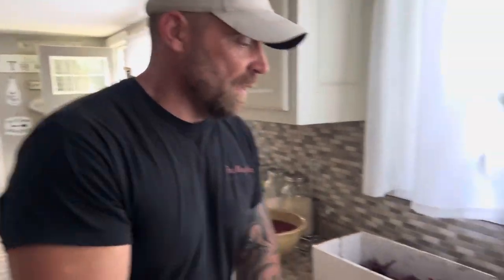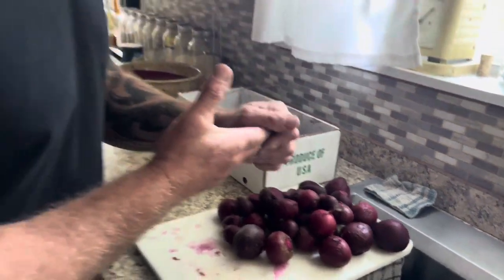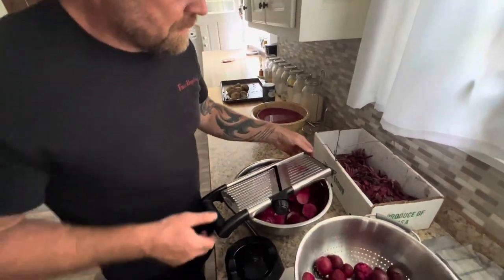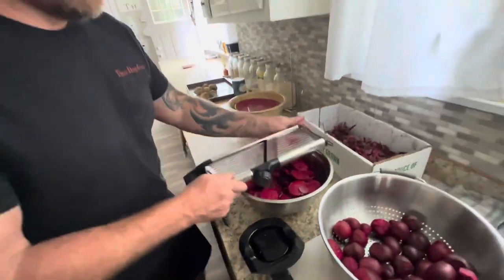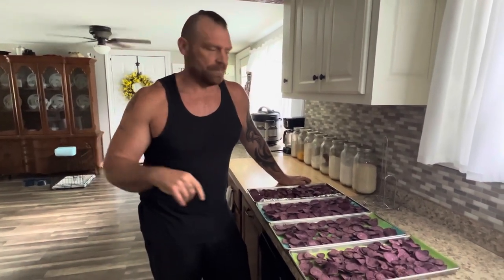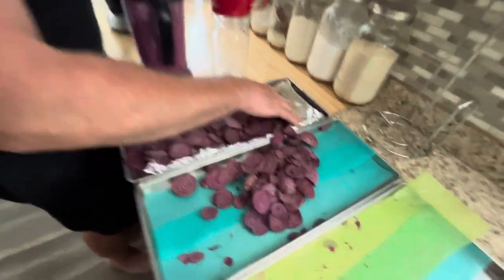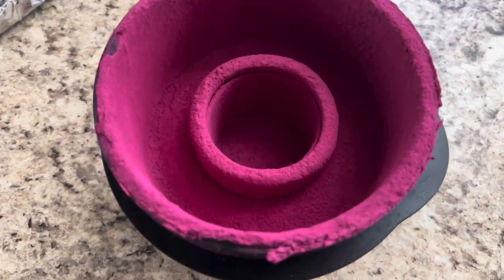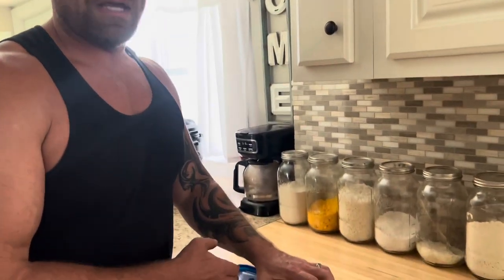Making Beet Root powder with our Harvest Right Freeze Dryer, more superfood on the Homestead.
In this segment we take our scrubby leftover beets from the garden and process them. We freeze dry them to make them as nutrient dense as possible. We decided to grind them down to a beet root powder to make them accessible to use in many forms. They are delicious and sweet when freeze dried.